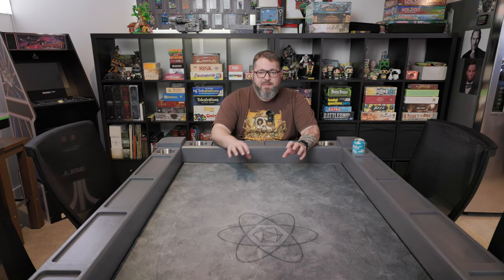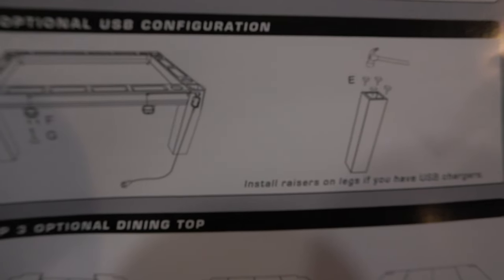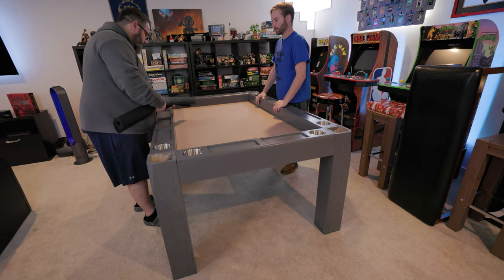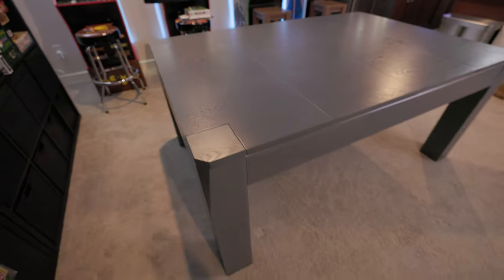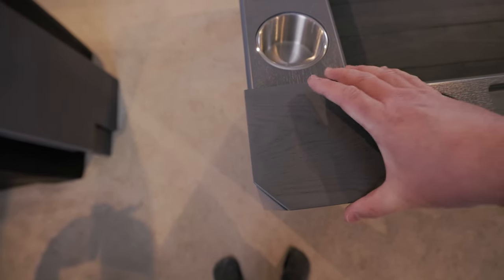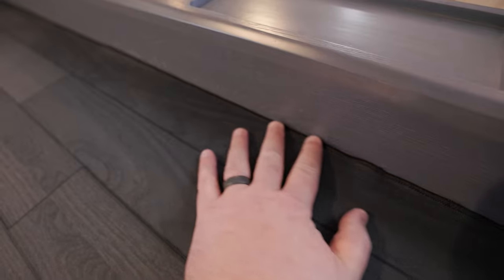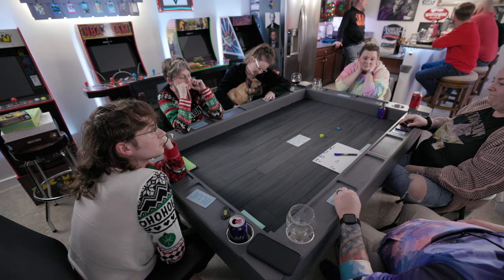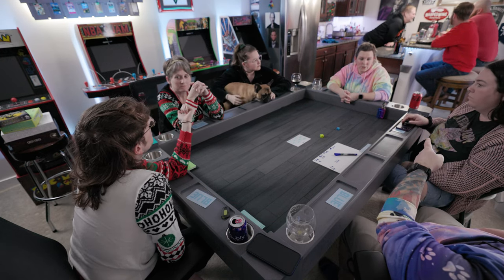Origins Game Theory Table Review - Unboxing, Setup, and Issues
This is my review of the Origins Game Theory Table after owning it for 3 months. I show the unboxing, assembly, and details regarding all of the issues I had and how they were resolved.

Felt Furniture Pads

00:00 Introduction
01:18 Unboxing and Assembly
05:19 Issues
11:07 Final Thoughts